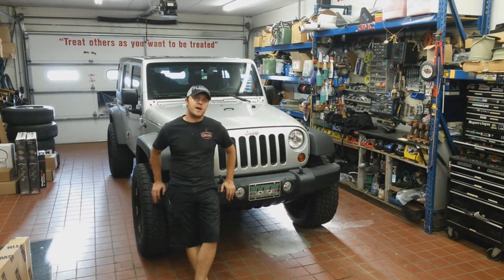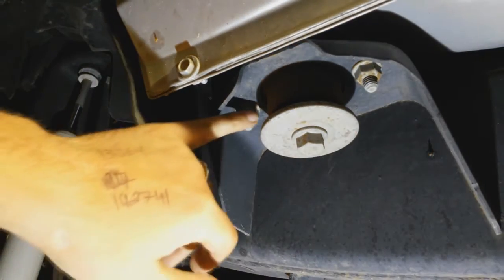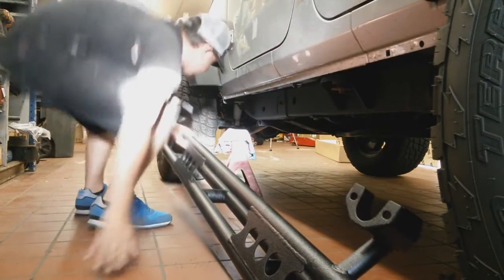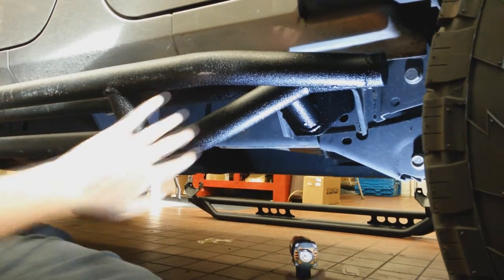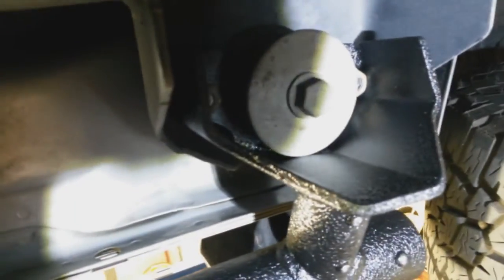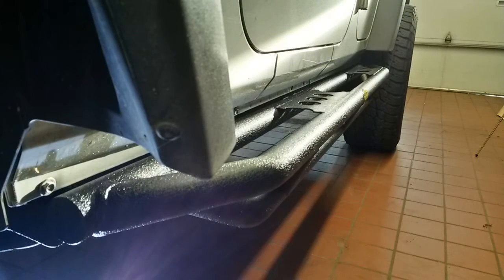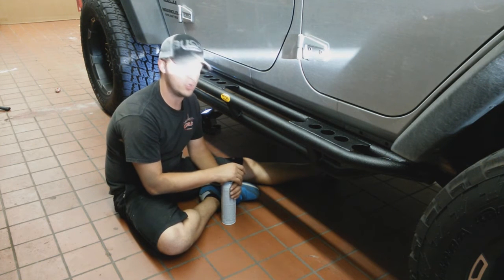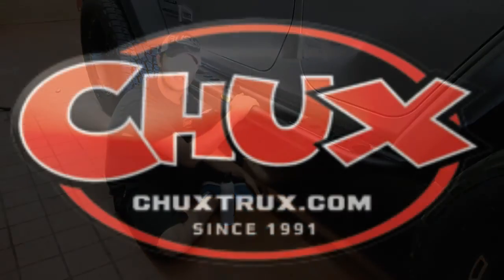How to Install Smittybilt Side Armor Steps Jeep Wrangler JK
Make it easier to get in, protect your rocker panels, and improve the looks of your Jeep Wrangler JK with these killer Side Armor steps from Smittybilt Products.  Micheal shows you how they install in this video